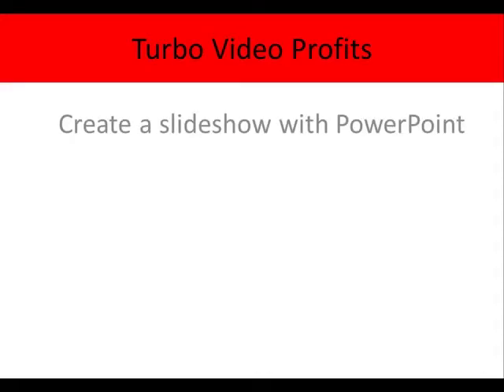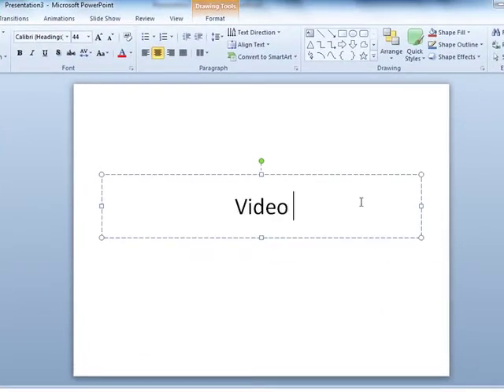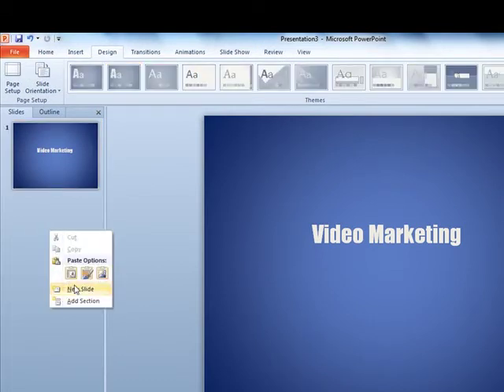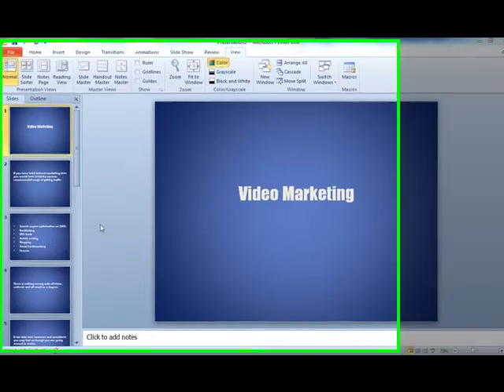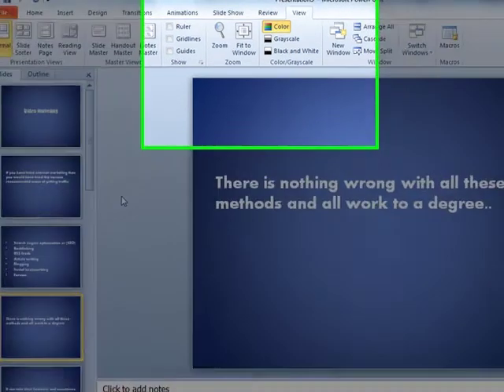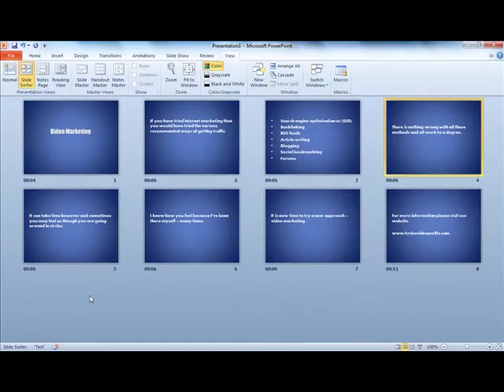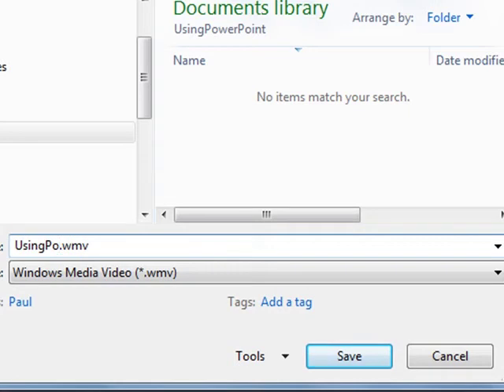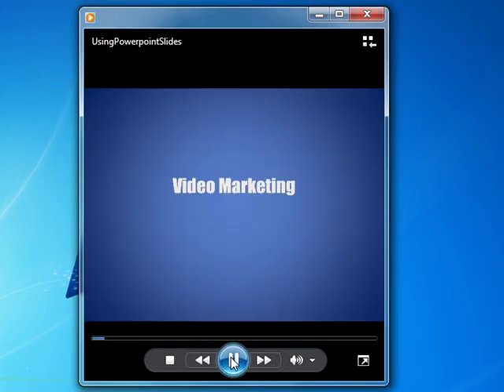Unlock the Secret of Creating Killer Slideshows! Video Marketing Tutorial 8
In this video I will show you how to create a slideshow with PowerPoint for your Video Marketing.

❓ Do you need help building a profitable business online?
❓ Do you want to generate some money online, but are stuck or don't know where to start?
😊 I can help! It's not that difficult when you know how.

❓ Who IS Entrepreneur Mum?

With Entrepreneur Mum, I help people get the right courses, tools and mindset to make money online.  I am convinced that with the right knowledge and support, anyone can make a consistent income online.  I see so many people struggling, and I hope to inspire them and help them not tp give up. I specialize in showing you how you can make money online by blogging, building your own wordpress site and using social media like Youtube, Facebook, Snapchat, Instagram etc. without using paid traffic. Obviously you could build your business faster with paid traffic, but this is a very advanced subject which I will cover at a later stage and when you are starting out it is better to learn your business from scratch which includes traffic without using paid ads.

In this channel I:
➡️ make short tutorials about how to build your own wordpress site
➡️ share what strategies will help you make money online

➡️ what I've tried and where I succeeded
➡️ what I've tried and where I failed

* I am an Internet Profits Partner